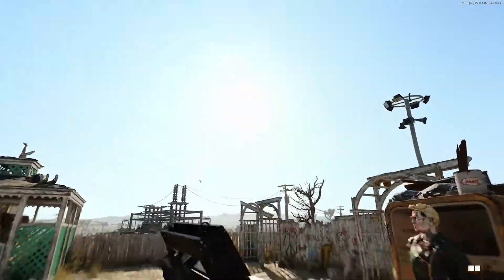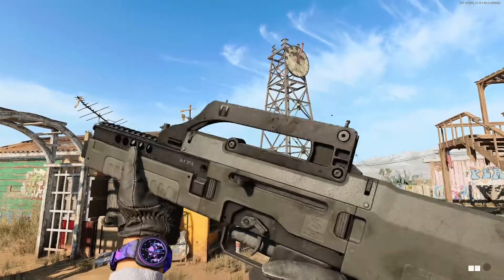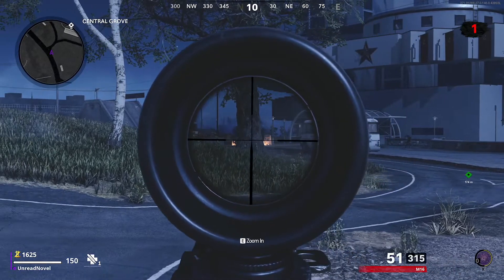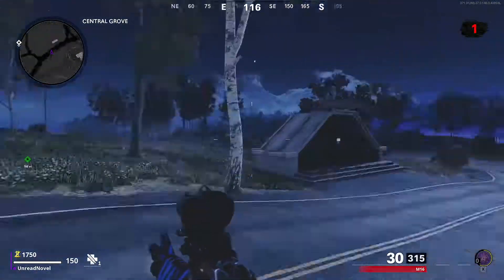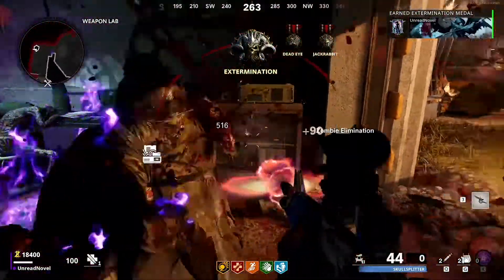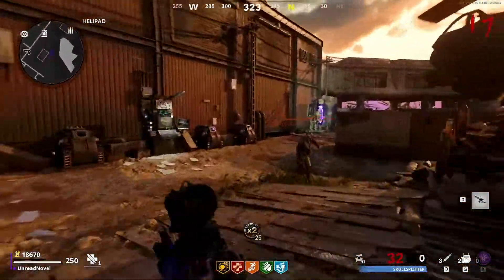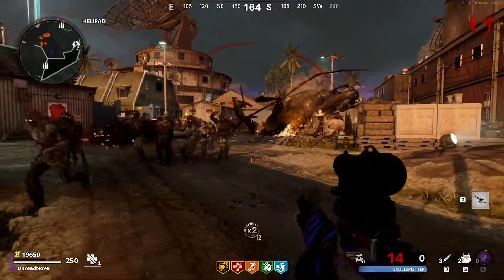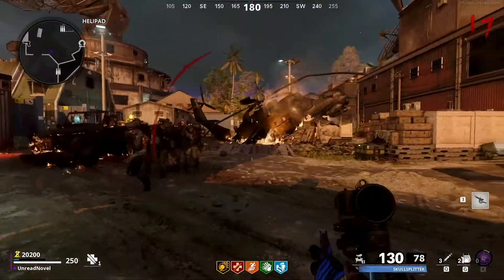How to Unlock the Carv. 2 As Fast as Possible | Black ops Cold War New Tactical Rifle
In this video we talk about the fastest way I've found to unlock the new tactical rifle, the Carv. 2 in Black Ops Cold War. Doing in in 20 minutes and having the new weapon in just one game of zombies. If you like the video, stick around. I make tons of Call of Duty Zombies Content.